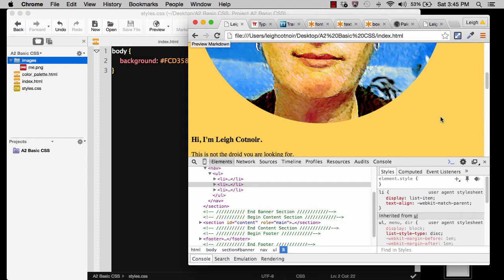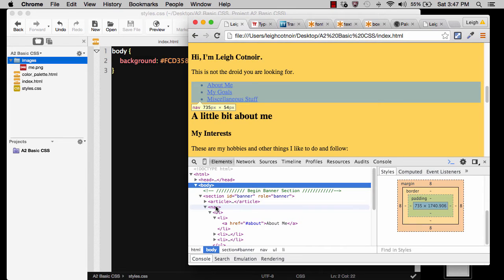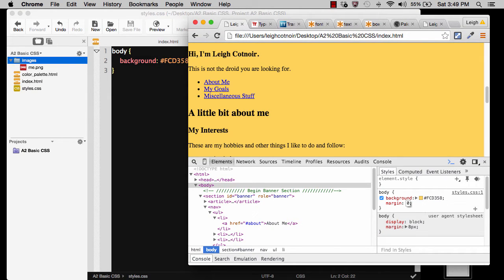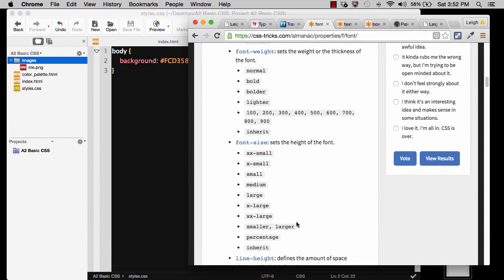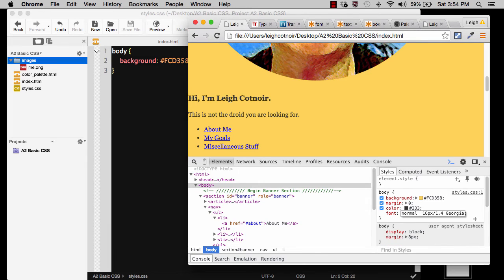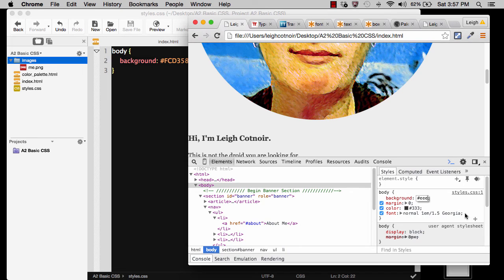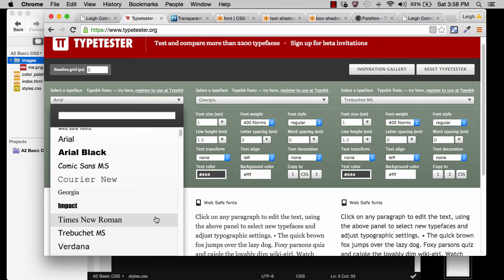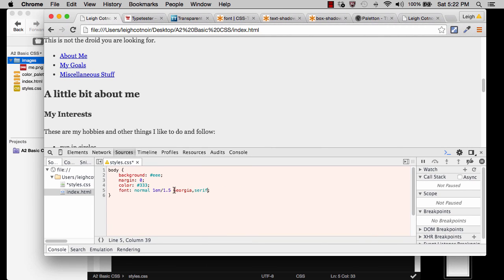Basic CSS - Part 03 (Komodo Edit)